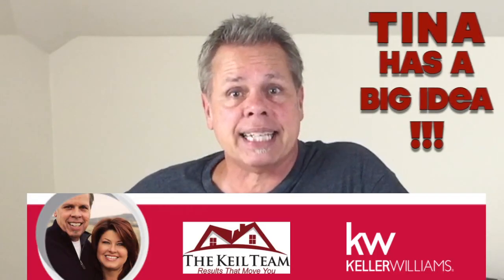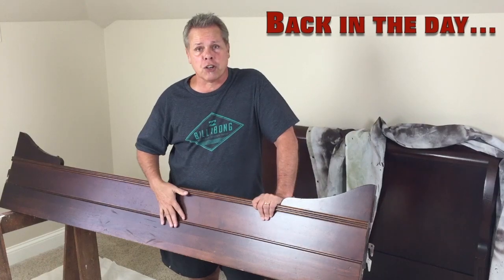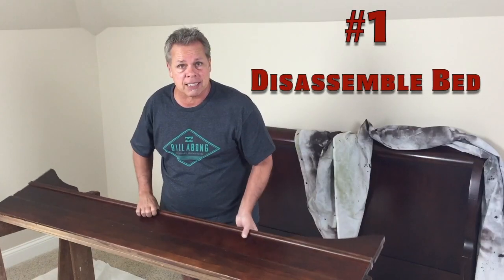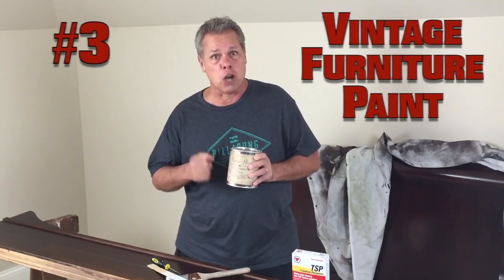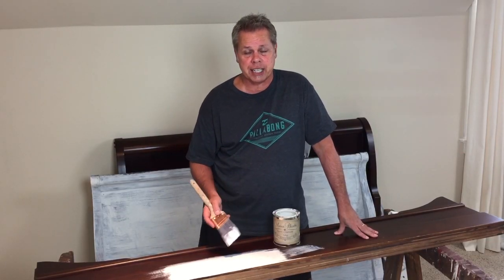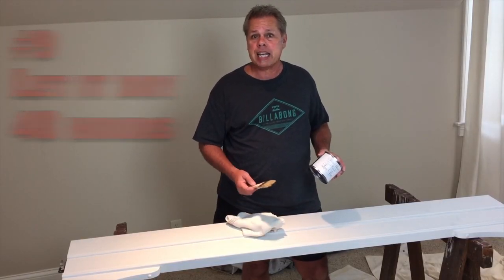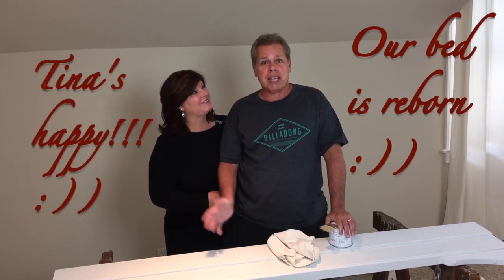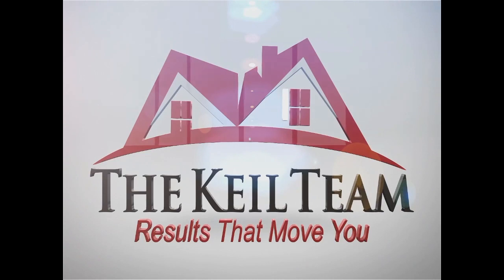Chalk Paint the BED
Real Estate masterminds Mike and Tina Keil share their DIY and how-to ideas, from refinishing furniture to creating a space (and life) that's clean, organized and inviting.  Join Mike and Tina as they share their tried-and-true systems and favorite products to help you enjoy life at home!